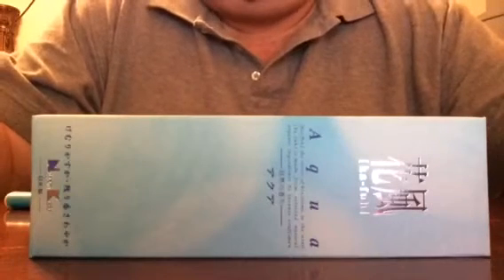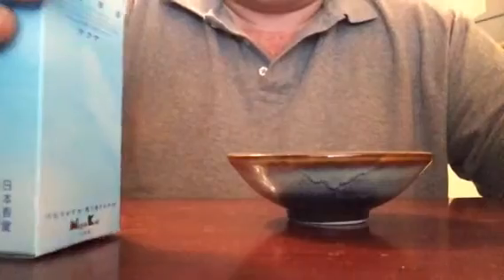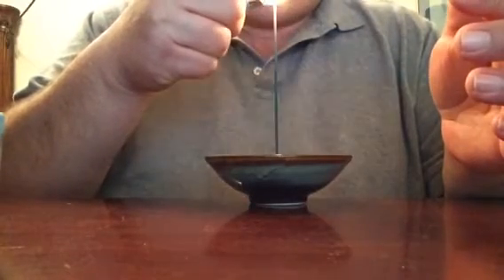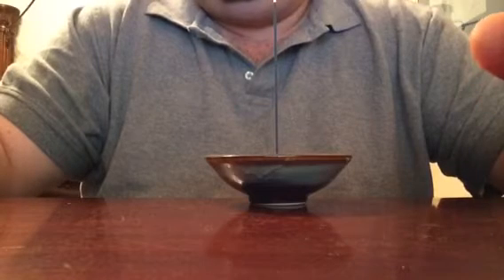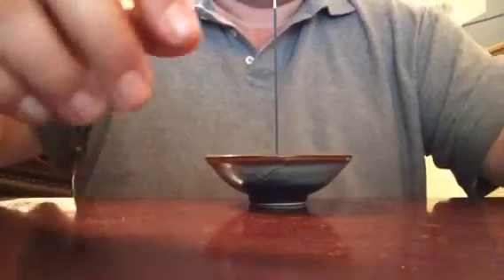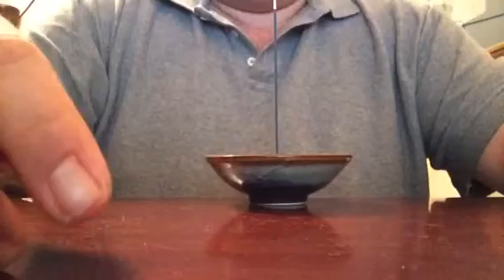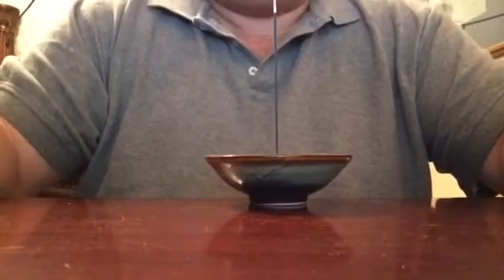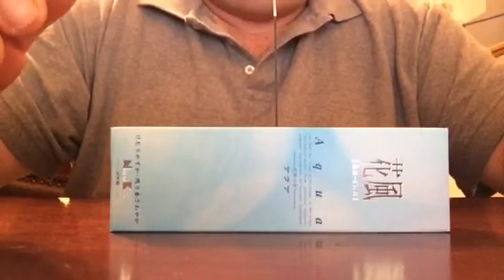Incense Japanese~Nippon Kodo~Ka Fuh~Aqua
This is Nippon Kodo blossoms in the wind series and the scent is Aqua. It s a nice summer floral scent with some zest, clean, rose and some other floral scents. Very nice for a summer night. It is almost smokeless incense and it is supposed to be 100% natural.